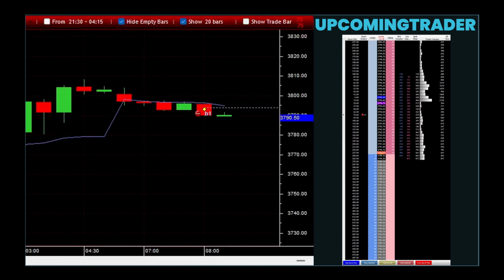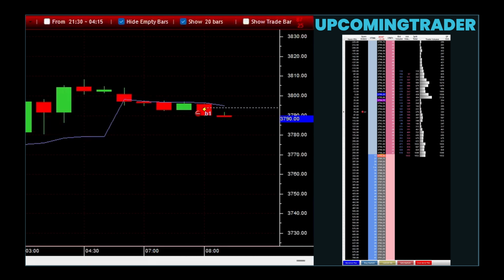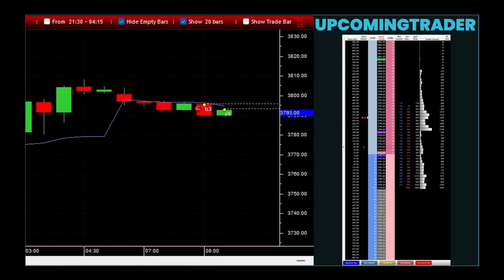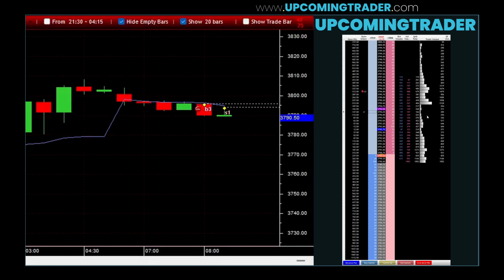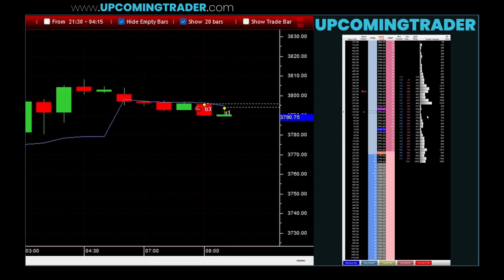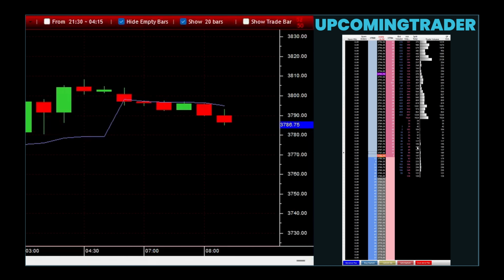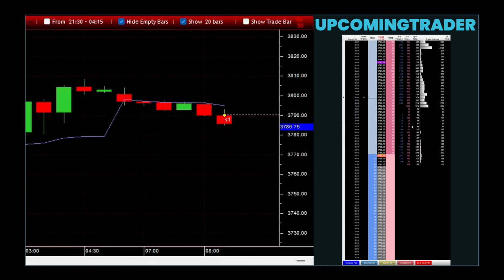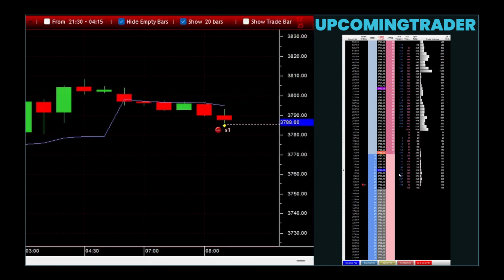Maximizing Gains with Tweezer Tops Candlestick Patterns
Maximizing Gains with Tweezer Tops Candlestick Patterns. In this 30-minute script, we will take a deep dive into the characteristics, market implications, and practical applications of Tweezer Tops in trading.

We'll begin by providing a brief overview of candlestick patterns and their significance in technical analysis. Following that, we'll introduce Tweezer Tops as a specific pattern renowned for signaling bearish reversals, especially at market highs.

Throughout our discussion, we'll define the Tweezer Tops candlestick pattern and emphasize its identification as a bearish reversal indicator. Using visuals and chart examples, we'll illustrate the appearance of Tweezer Tops in various market scenarios.

We'll also explore how to identify Tweezer Tops by discussing specific features such as shape, size, color of the candles, and their positioning at market highs. Real instances of Tweezer Tops in different market conditions will be showcased through chart examples.

Moreover, we'll delve into what Tweezer Tops suggest about market sentiment and trader psychology, shedding light on how this pattern reflects a shift in momentum from bullish to bearish sentiment, often indicating a weakening of buyer strength.

Throughout the script, we'll examine whether Tweezer Tops typically indicate trend continuation or potential reversal. Chart examples will be provided to illustrate instances where Tweezer Tops have led to different market outcomes, emphasizing the importance of surrounding market context.

Additionally, we'll discuss key factors confirming Tweezer Tops and provide insights into the reliability of this pattern in predicting market movements. We'll also explore methods for integrating Tweezer Tops with other technical analysis tools to enhance trading decision-making.

Common mistakes and misinterpretations with Tweezer Tops will be highlighted, along with strategies for employing Tweezer Tops in setting entry and exit points for trades. Real-world examples and case studies will be shared to illustrate effective utilization of Tweezer Tops in trading strategies.

Lastly, we'll introduce variations and similar patterns to Tweezer Tops, discussing their differences and unique implications in trading. We'll conclude by summarizing the key insights about Tweezer Tops and encouraging viewers to practice identifying and interpreting this pattern in their trading activities.